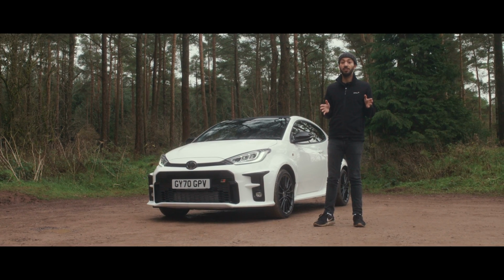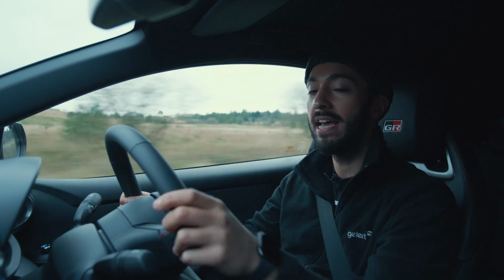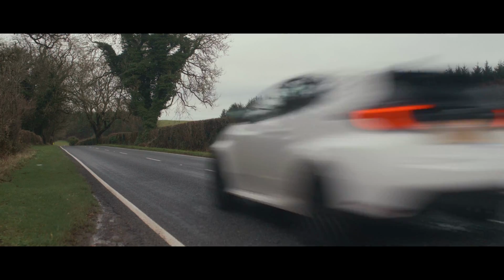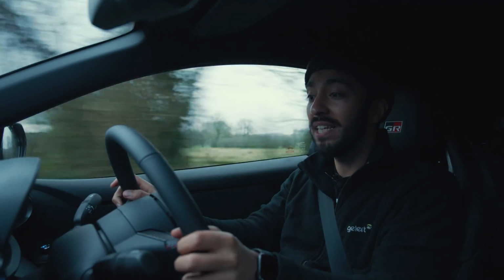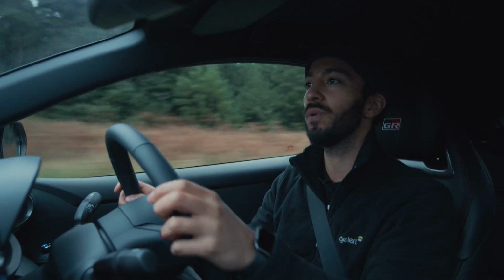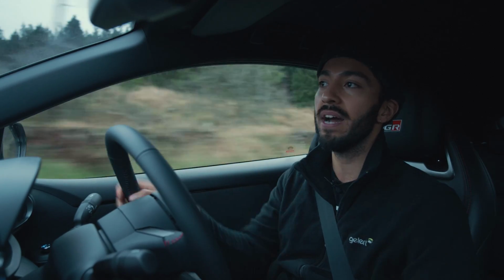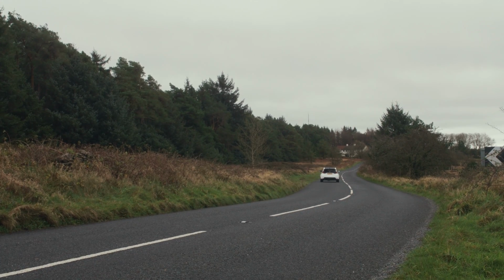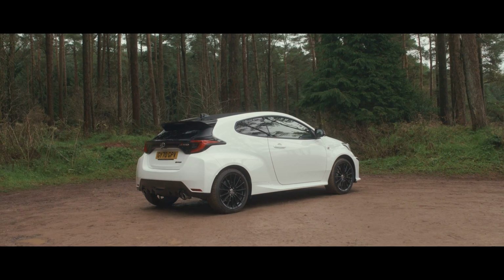2021 Toyota GR Yaris | UK Review | PistonHeads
The Circuit Pack version has garnered all the praise so far; what about the entry-level model? Same 261hp, same GR-4 AWD system - but with different alloy wheels, tyres and no Torsen limited-slip differentials. Time to find out if cheaper also means better...